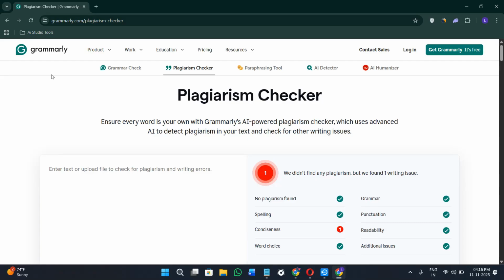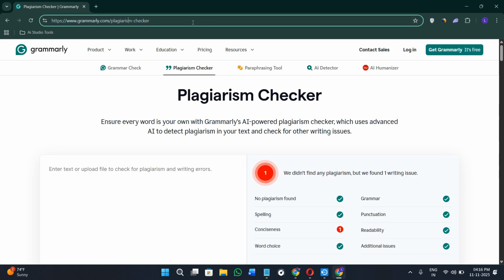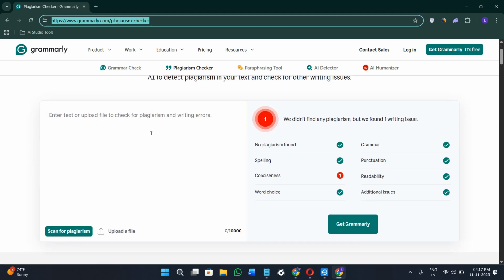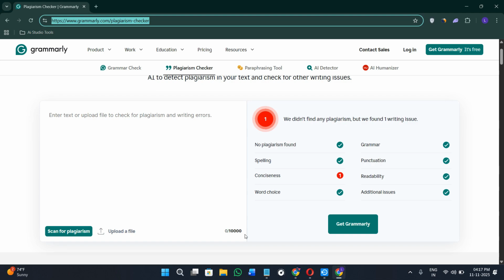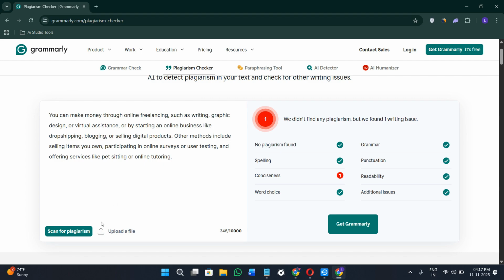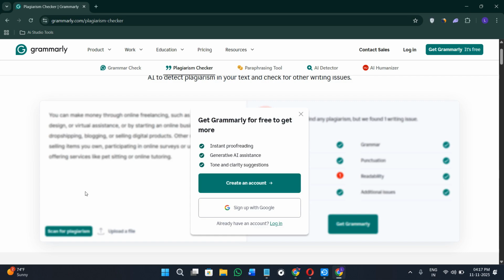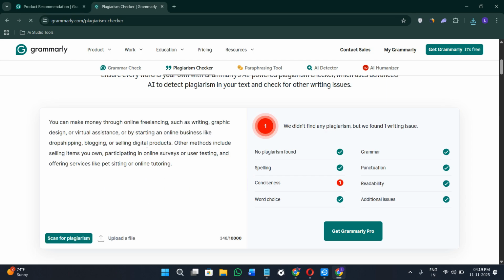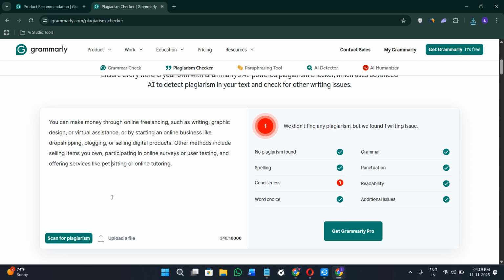How to Check Plagiarism Percentage in Grammarly (Quick Tutorial)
Learn how to quickly check plagiarism percentage in Grammarly with this simple, easy-to-follow tutorial. This video walks you through accessing the plagiarism tool, running a scan, and understanding your results so you can ensure your writing is original and properly cited.

Perfect for students, bloggers, researchers, and professionals who want to verify content authenticity and maintain high writing standards using Grammarly’s built-in plagiarism checker.